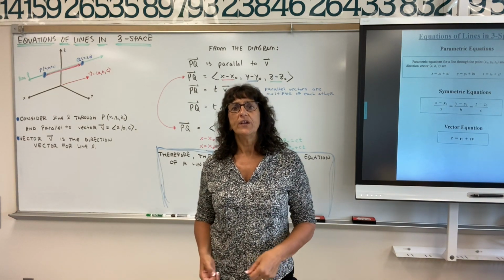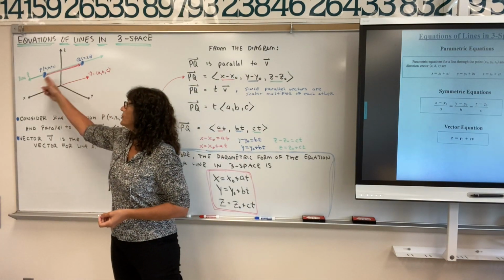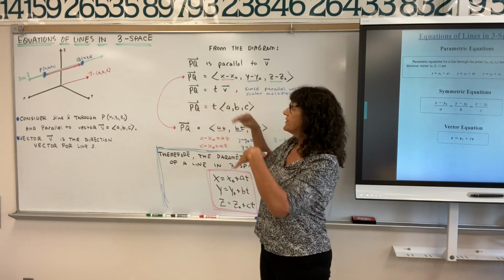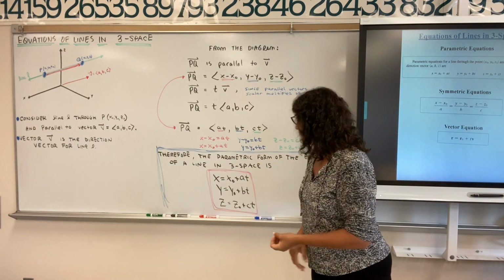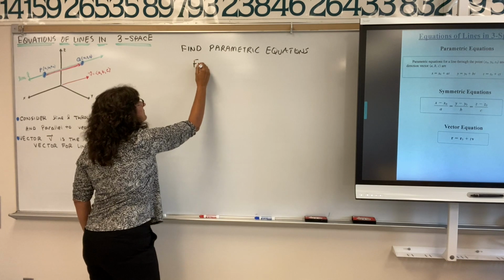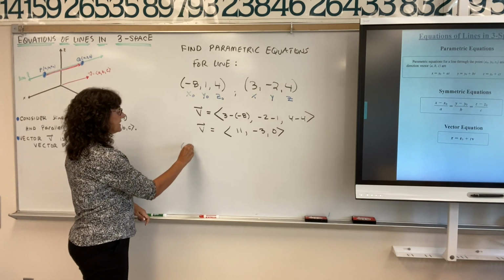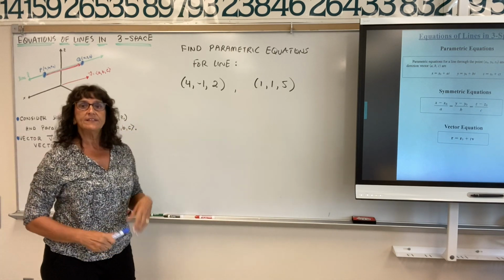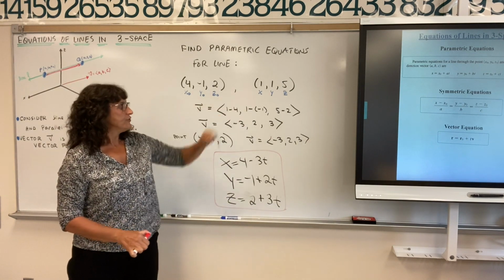Equations of Lines in 3 Space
Write the equation of a line in parametric form in 3-Space!